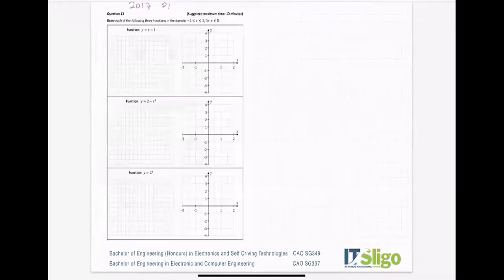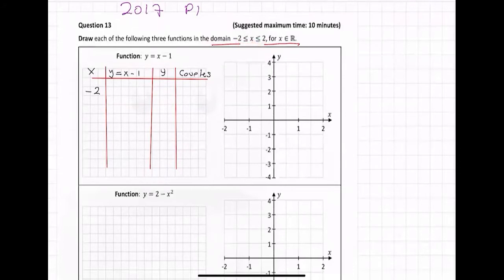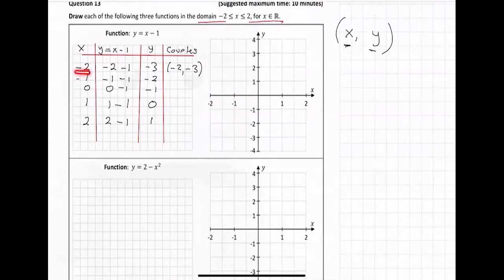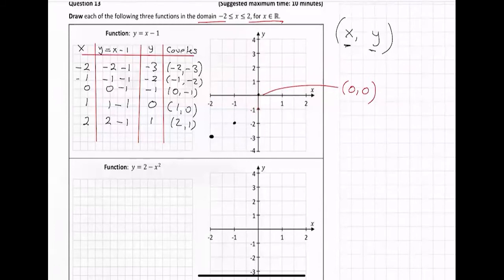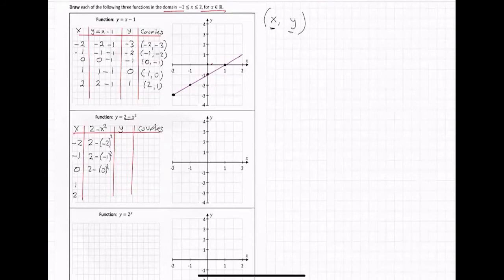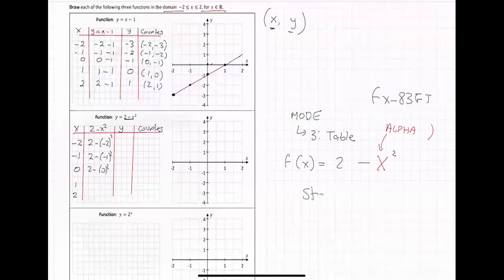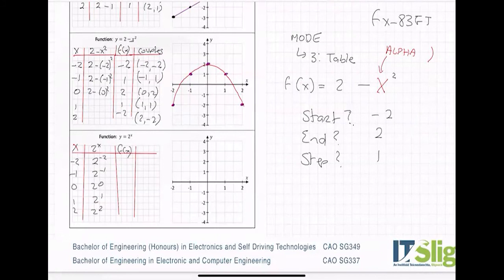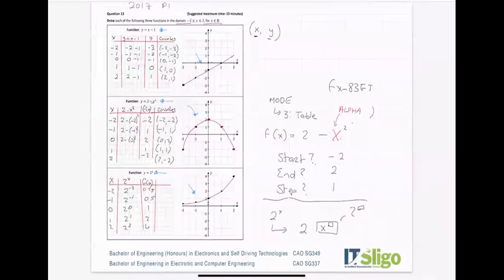2017 Paper 1 Q13 Functions Junior Cert Maths Higher level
2017 Paper 1 Q13 Functions Junior Cert Maths Higher level